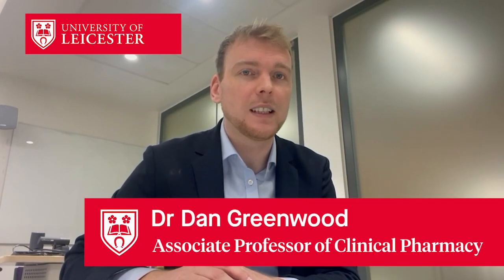Welcome to Pharmacy (MPharm) at the University of Leicester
Join Dr Dan Greenwood, Associate Professor of Clinical Pharmacy as he talks about the key benefits of our Masters of Pharmacy (MPharm) programme here at Leicester